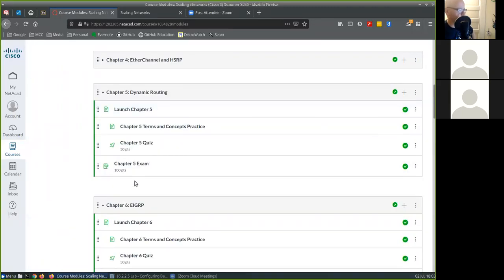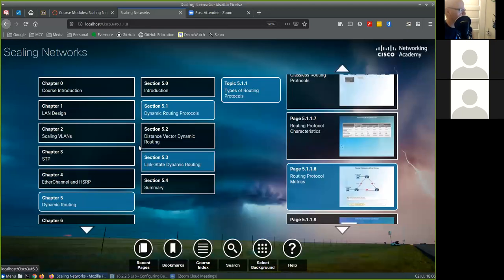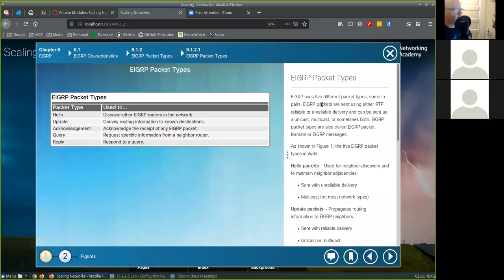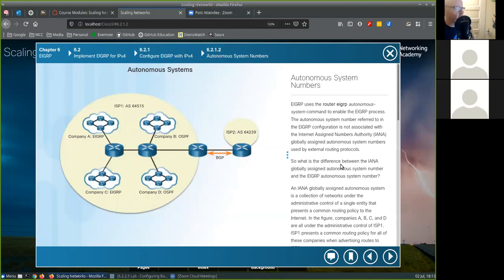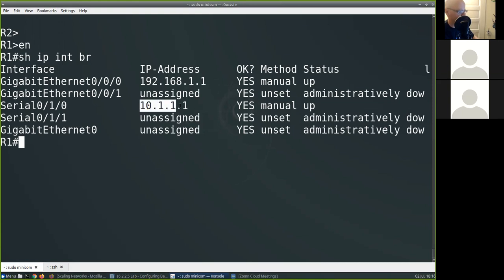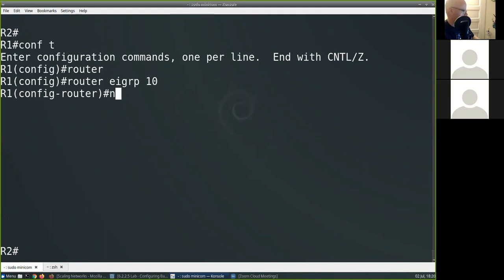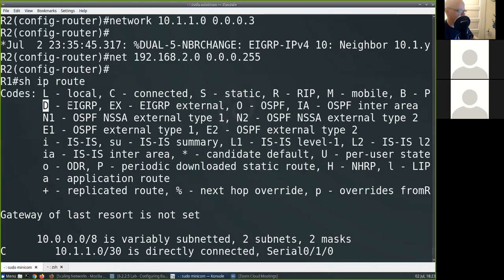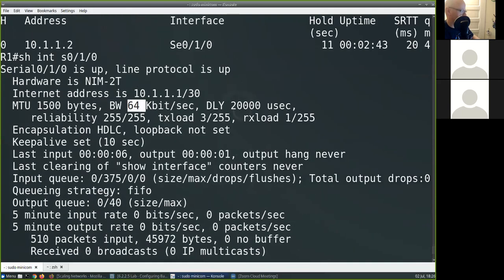INFO 2220 Week 4 Lecture Intro to EIGRP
Metropolitan Community College INFO 2220 (Cisco 3 v6) Lecture discussing dynamic routing and EIGRP.